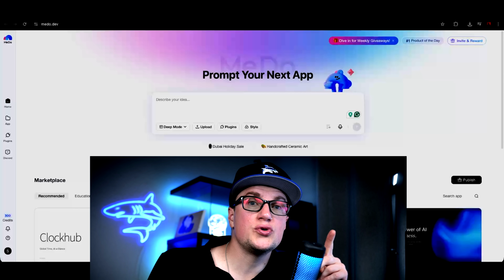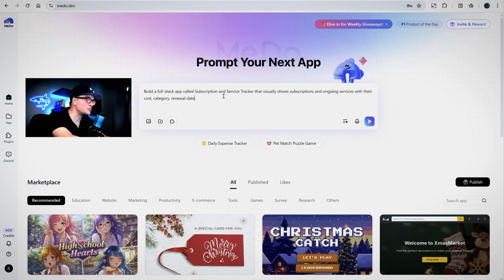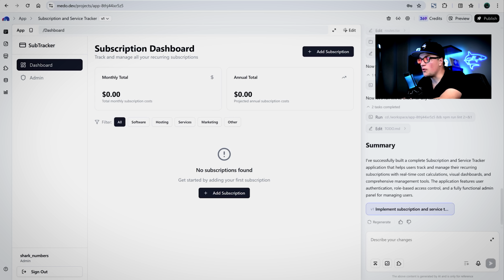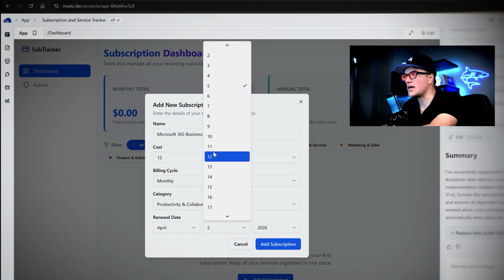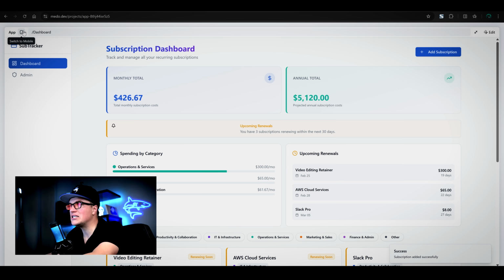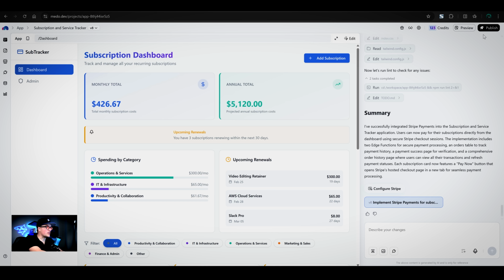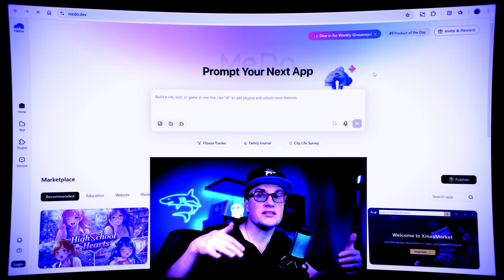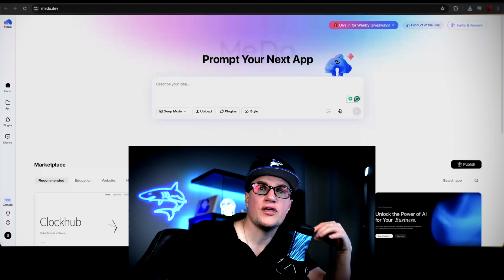The Most Beginner-Friendly AI App Builder — MeDo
Build Functional Full-Stack Apps in Plain English — MeDo Tutorial
Most AI app builders promise speed. Very few promise a complete, working product. The "busywork"—wiring backends, setting up databases, and configuring infrastructure—usually kills the momentum before you even have a login page.

MeDo flips the script. You describe an app in plain English and get a real application—frontend, backend, database, and logic—without touching a single line of code or managing a server.

In this video, I put that bold claim to the test. I’m building a real-world Subscription Tracker to see if MeDo can handle the "unsexy" parts: automatic cost calculations, renewal logic, state management, and even Stripe monetization. The goal is simple: to see where the magic ends and where the limits start to show.

Let’s dive deep.

Timestamps:
00:00 Intro – The "Complete Product" Promise
01:16 Starting from Zero: The Subscription Tracker Prompt | Prompt Optimization: Turning ideas into structure
02:02 The Generation Process: Frontend + Backend + DB
02:34 Refining the UI: Polishing the dashboard with prompts
02:55 Testing the Logic: Auto-calculations & data scaling
03:47 Mobile Check: Instant responsiveness
04:04 Monetization: Adding Stripe payments via Plugins
04:41 Going Live: Publishing to the Marketplace
05:05 MeDo vs. Lovable: Which workflow is right for you?
05:51 Final Take – Is MeDo legit?

Features Covered:
- Natural Language Generation: Describe your intent; MeDo handles the architecture.
- Prompt Optimization: Built-in tool to structure your requirements for better results.
- Full-Stack Logic: Automatic data handling, state updates, and backend sync.
- No-Code Iteration: Update visual design and layout by simply asking for changes.
- Plugin System: One-click integrations like Stripe for real-world monetization.
- Marketplace Publishing: Go from an idea to a live URL in minutes.

Key Takeaways:
- Logic over Layout: This isn't just about generating UI; it’s about generating a working system that handles data.
- Zero Infrastructure: No database configuration or API wiring required.
- The Iteration Loop: The power is in describing changes and watching the app adjust without touching the "plumbing."
- Monetization Ready: Tools like Stripe integration move this from a "demo" to a potential business.

Built For:
- Non-Technical Founders: People who want a working product without hiring a dev team.
- Rapid Prototypers: Builders who need to test functional MVPs (not just mockups) in minutes.
- SaaS Explorers: Anyone looking to skip the "setup busywork" and get straight to the core loop.
- Efficiency Seekers: Users who want a tool that carries intent all the way to a live, published app.

(Sign up with the link above to get an extra 300 free credits to experiment with!)

Ivan Kv out.